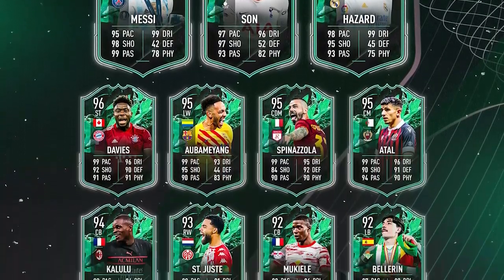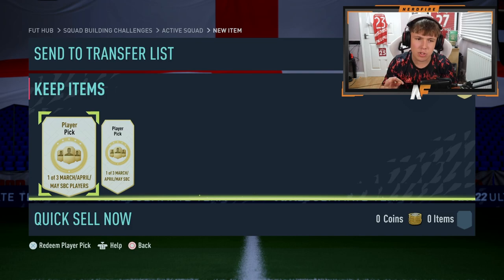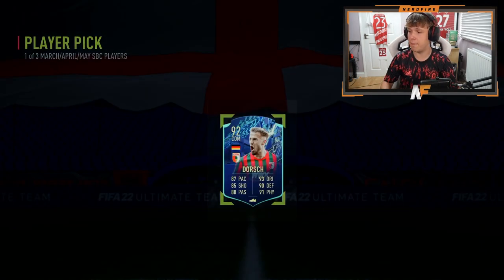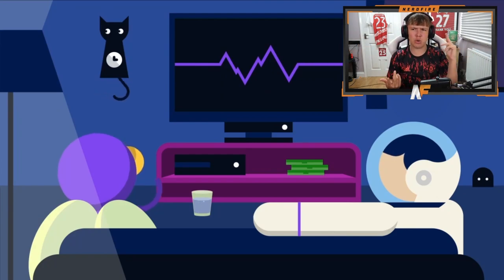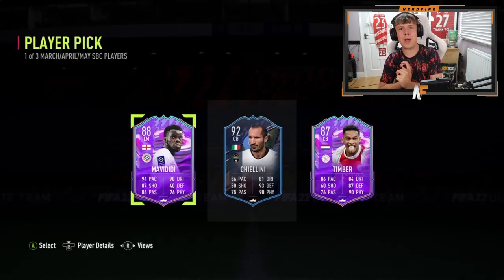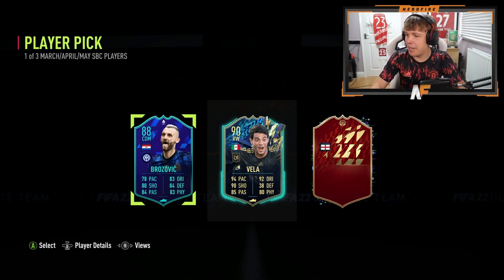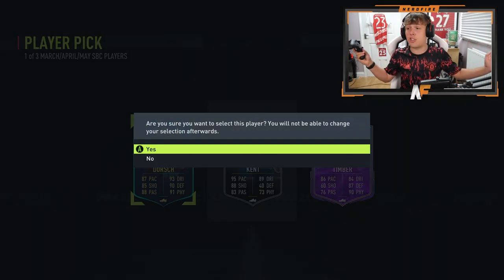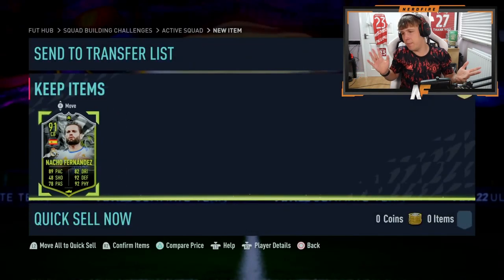Opening ANOTHER 10x Year In Review Player Picks...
Chapters:

Intro - 0:00
Player Picks - 0:50
Outro - 8:34

Hello and welcome to this video with me, Nerdfire. In this video, I opened another 10 Year In Review Player Picks!

fifa 22 ultimate team,nerdfireyt,fifa,10x year in review 2 player picks,year in review shapeshifter player picks fifa 22,year in review player pick upgrade,tots year in review player picks upgrade fifa 22, march april may year in review player picks sbc,shapeshifters team 2,nerdfire,rtfm,itshaber,Bateson87,Castro1021